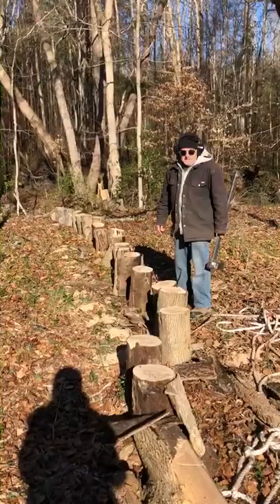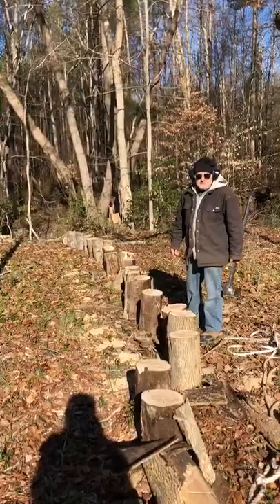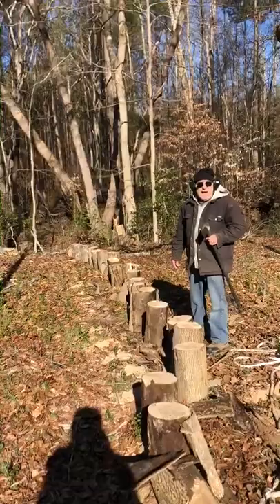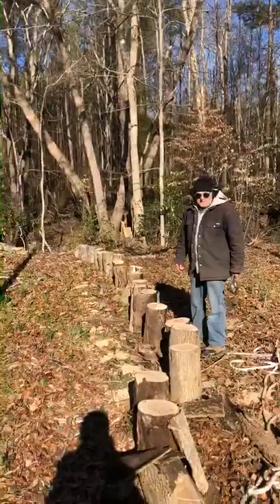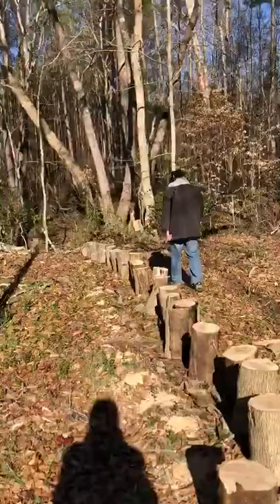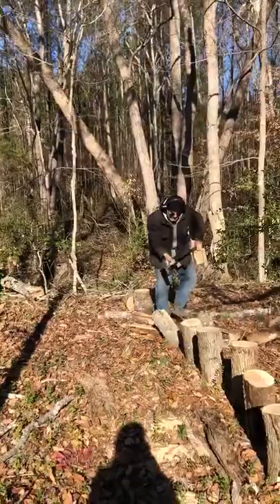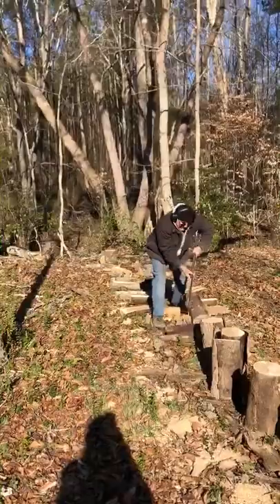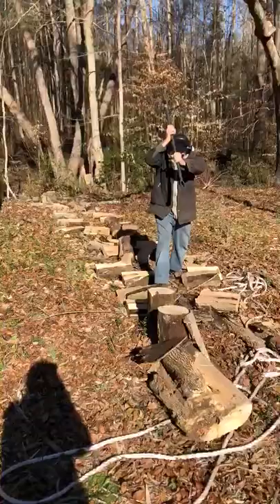Pop splits white ash firewood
71 year old splitting wood